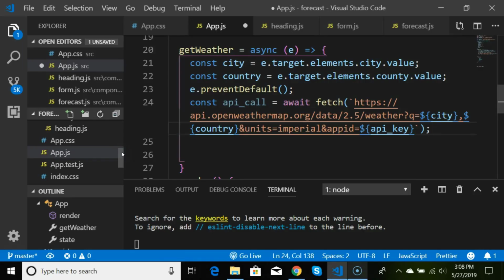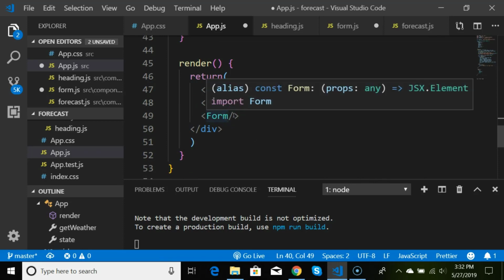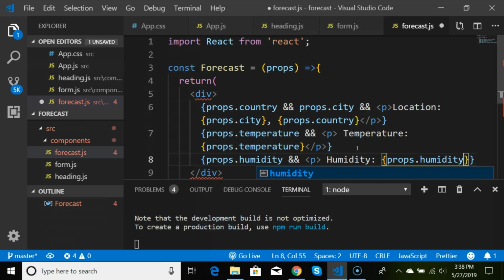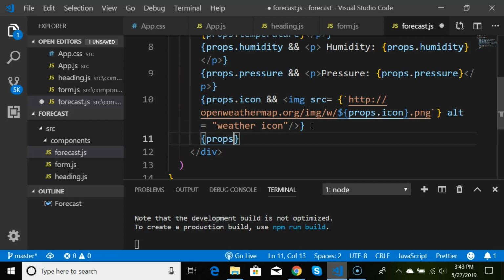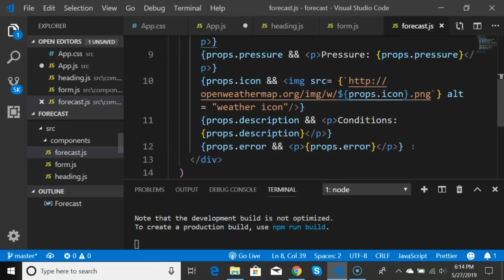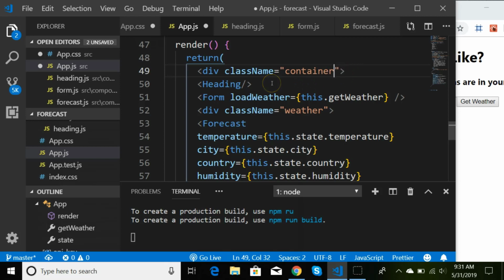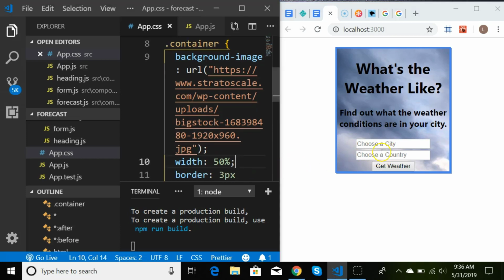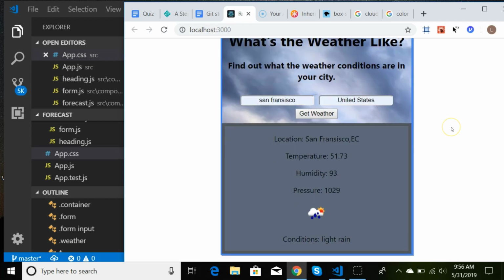Learn To Build Weather App With React | Adding Functionality & Styling (Part 3/3) | Eduonix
We have covered basics of react, how to add & create components. Now here we are in the last part of building a weather app. We are learning functionality and styling react app.

Master React with the below-mentioned courses. Get the discount up to 90%.